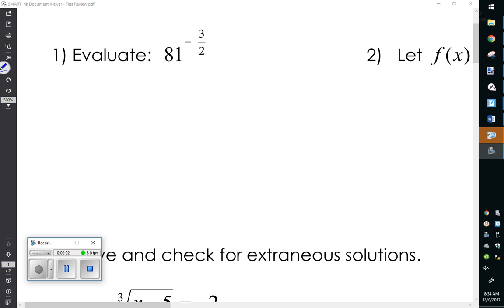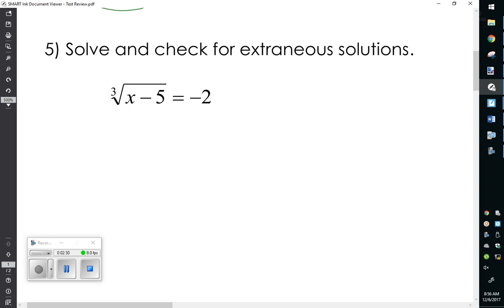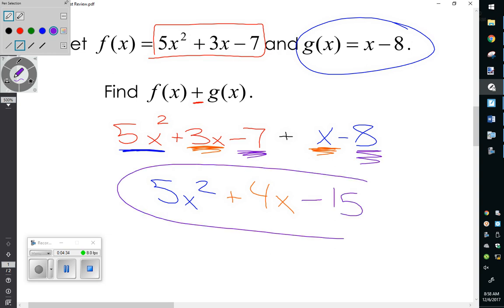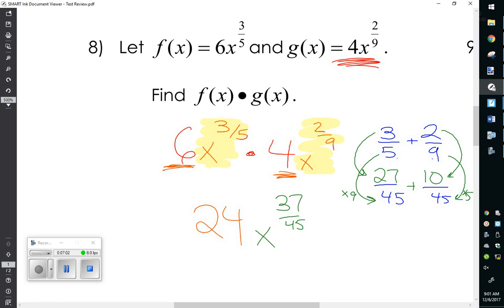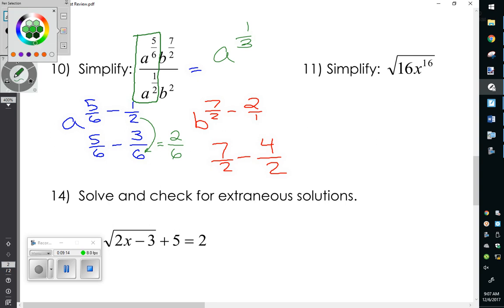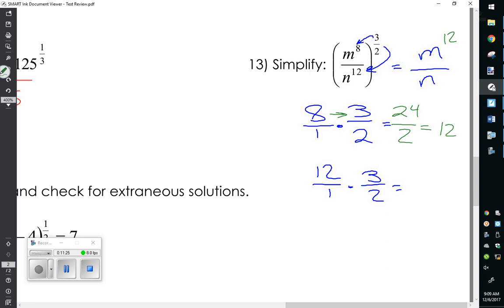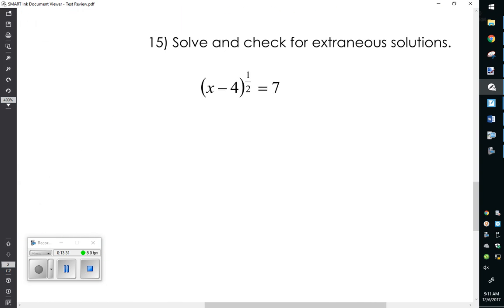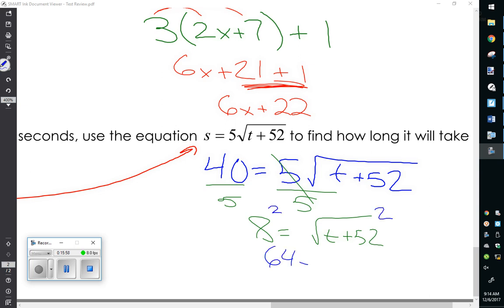Rational Exponents and Radicals Review Chapter 5